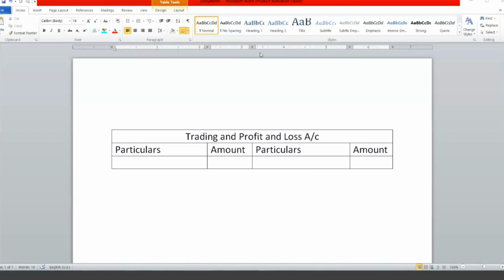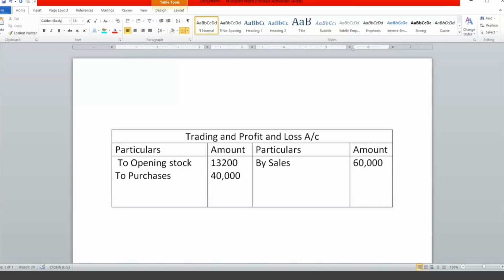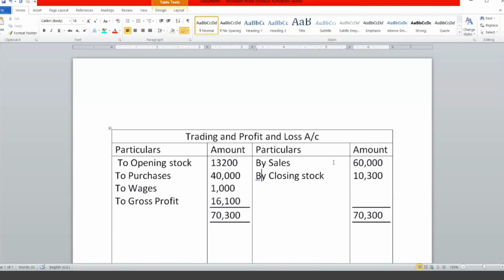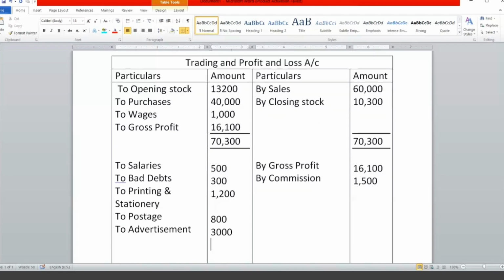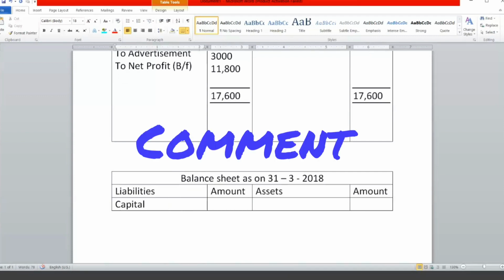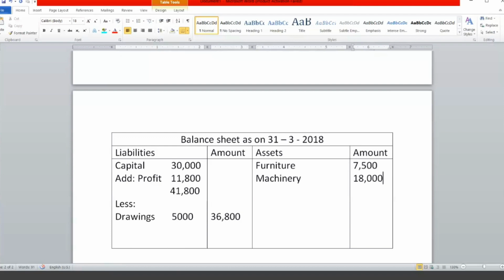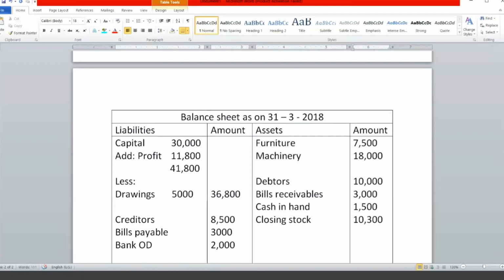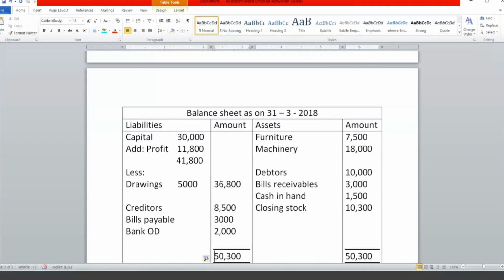financial statements problem without adjustments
in this video solved a problem on financial statements